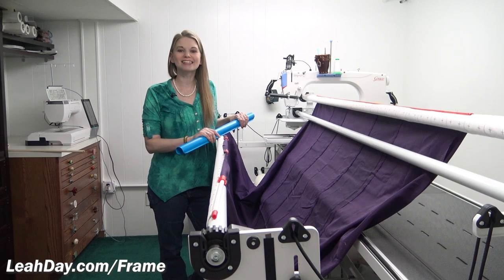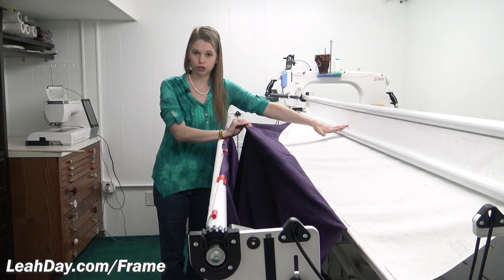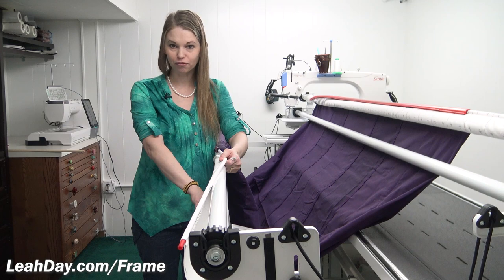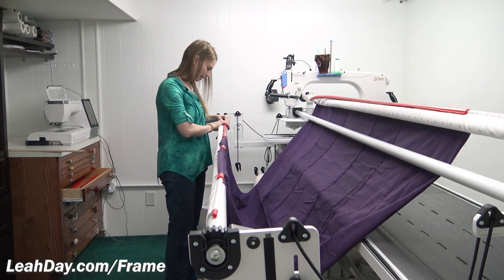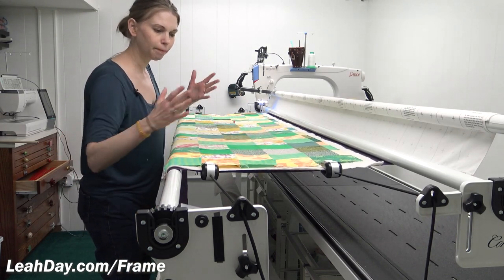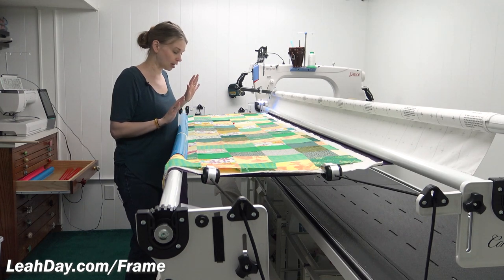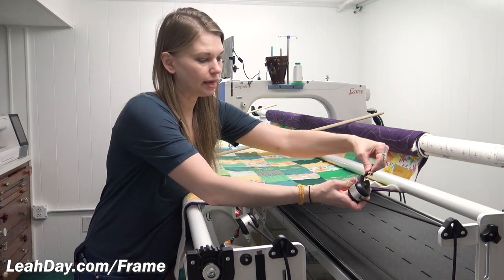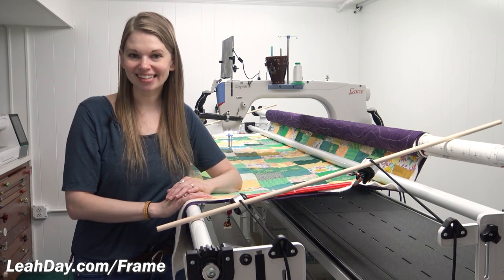Loading My Quilting Frame with Idler Rail, Snappers, and Quilt Clips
Check out this new video on how I load my Continuum Frame now, as of spring 2022. I've added a lot of accessories to my frame including an Idler Rail, Red Snappers, and I like using Quilt Clips too.

Some of these things don't play nicely with each other so in this video I share how I've changed my setup to make it work best for me!

I'm a dealer for Grace Frames! Find the machine and frame I use

Leah is also the author of Mally the Maker, a new quilt fantasy series designed to get kids into sewing and quilting!